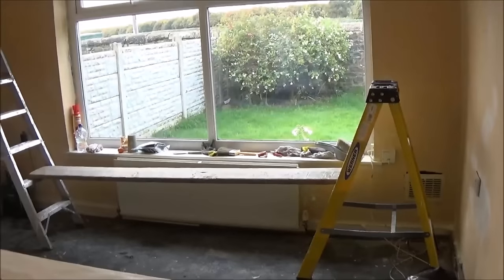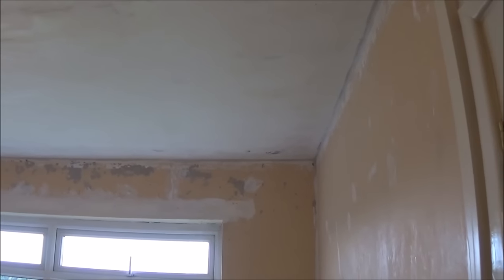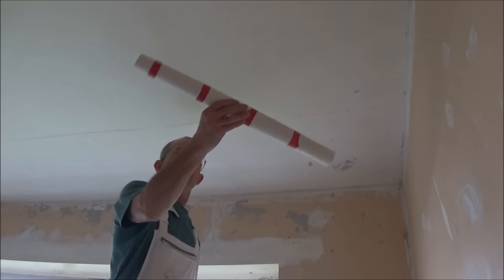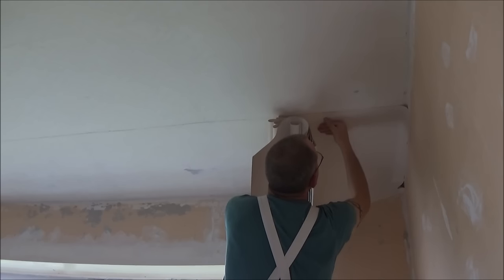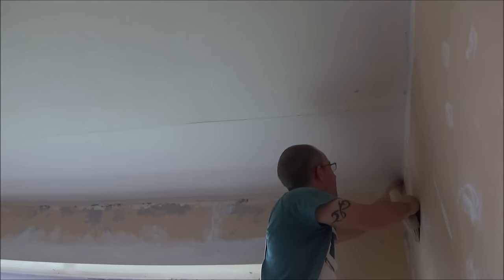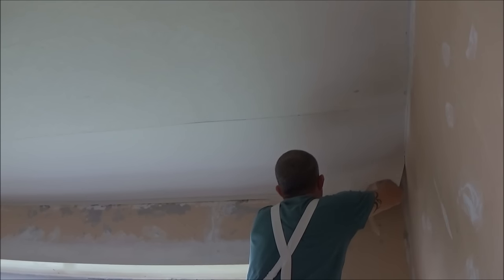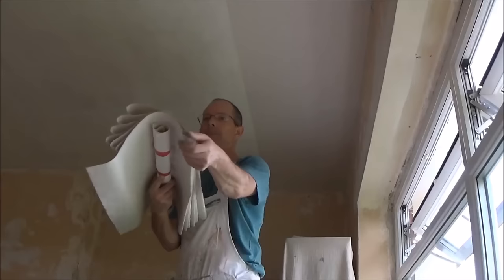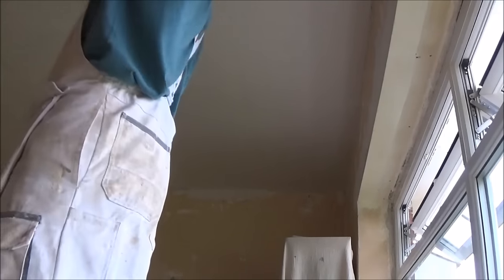Applying Wallpaper To A Ceiling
In this demonstration, lining paper is being used, but it's the same method for all ceiling papers.